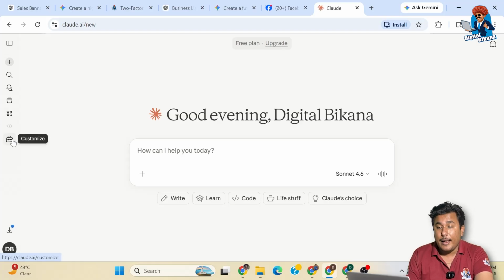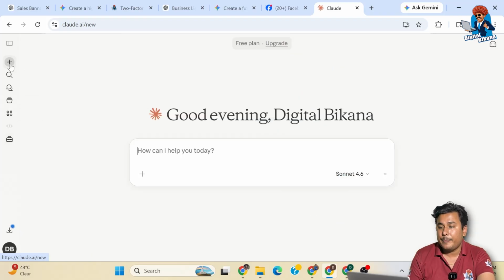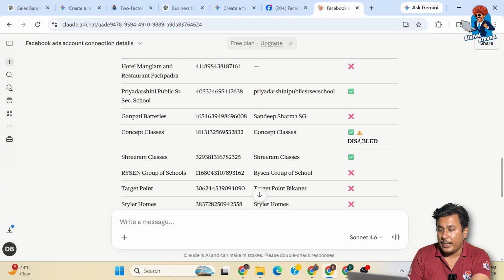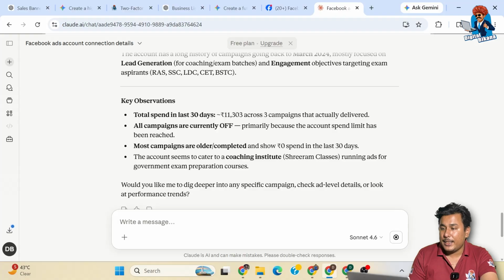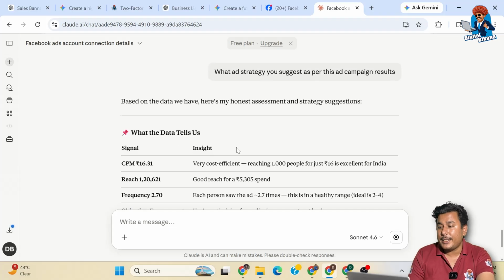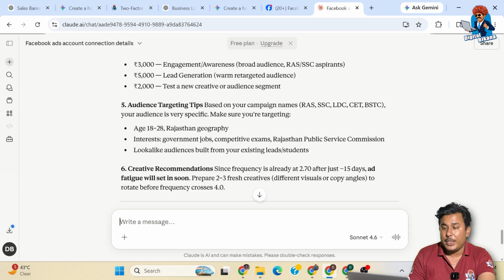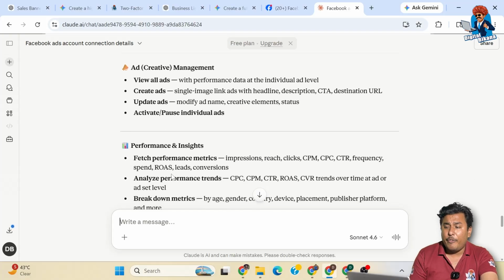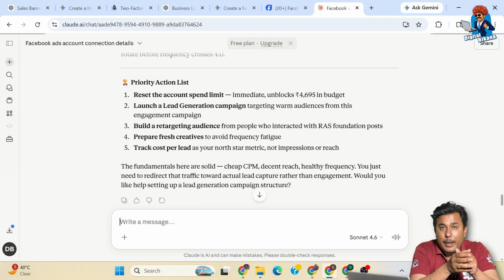How to Connect Facebook Ads to Claude AI using MCP?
Hello friends! In this video, we'll show you how to connect your "claude ai" agent directly with "facebook marketing" through the "meta ads manager" using the "model context protocol" (MCP). This demonstrates crucial "ai integration" for optimizing your ad campaigns and enhancing business efficiency.
Want to manage or analyze your Facebook Ads using Claude AI? In this video, you’ll learn how to connect Facebook Ads with Claude AI using MCP (Model Context Protocol) for smarter automation, insights, and AI-powered workflows.

✅ What you’ll learn:

How to connect Facebook Ads to Claude AI
Required tools and setup process
How AI can help analyze ad performance
Tips for using AI automation in digital marketing

💡 Perfect for marketers, agencies, freelancers, and business owners who want to combine AI with Meta Ads for better productivity and smarter campaigns.